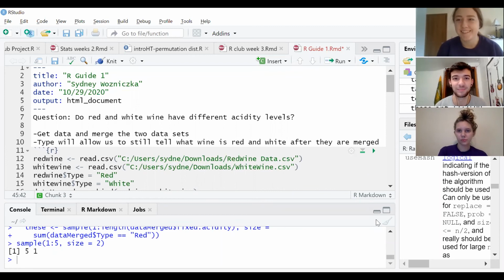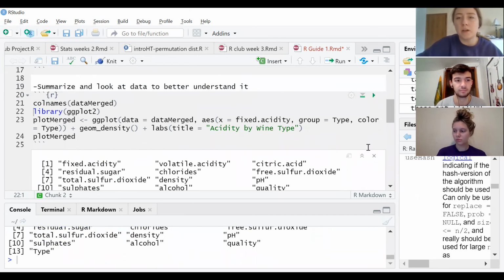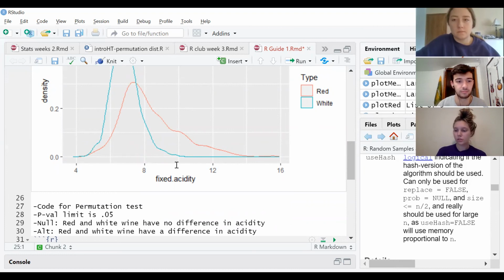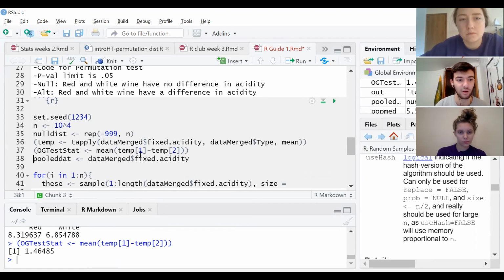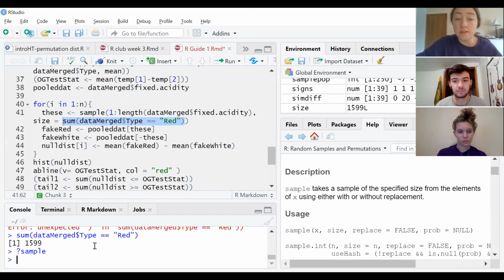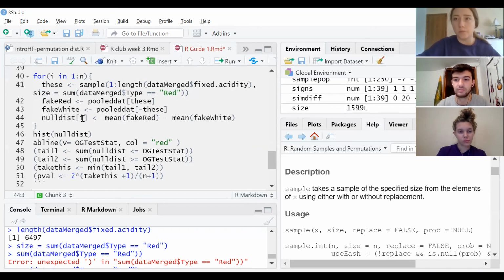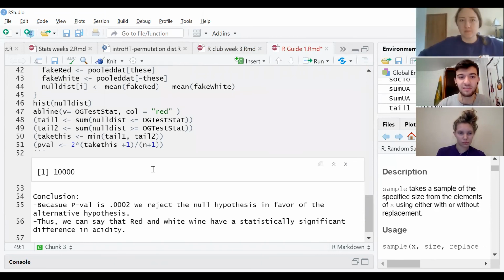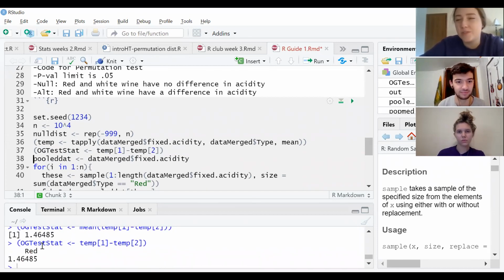Wine Acidities Permutation in R